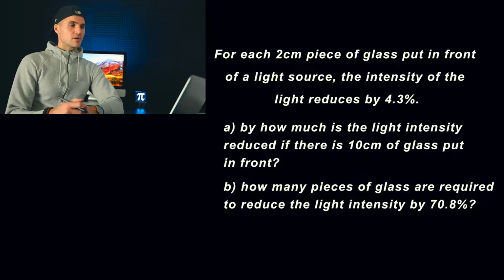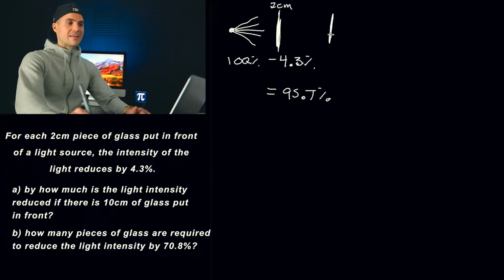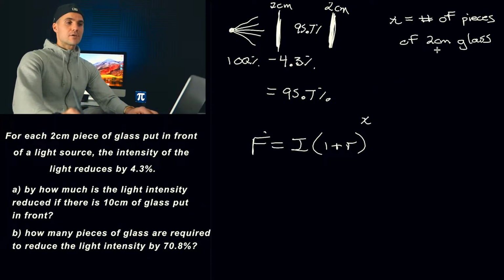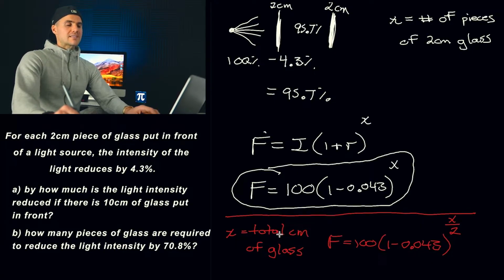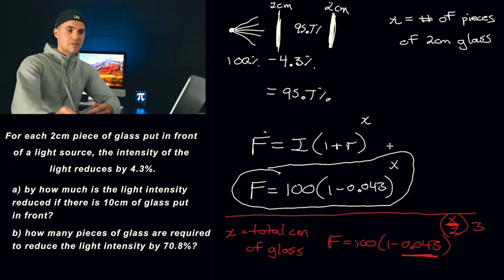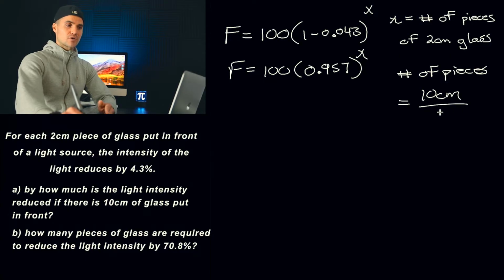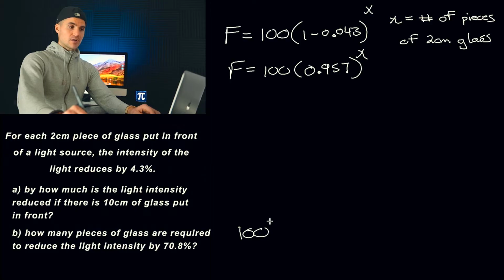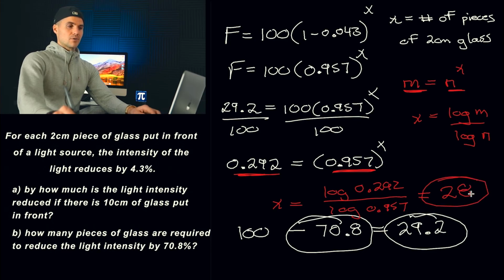Thinking Exponential Word Problem - MCR3U Grade 11 Functions